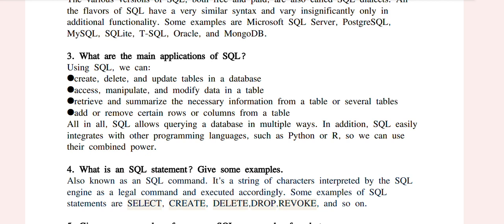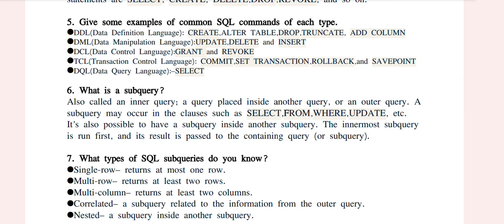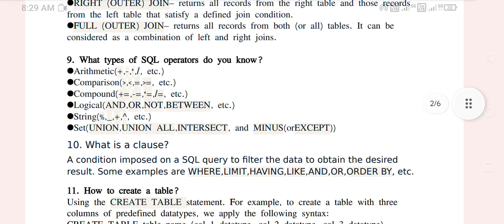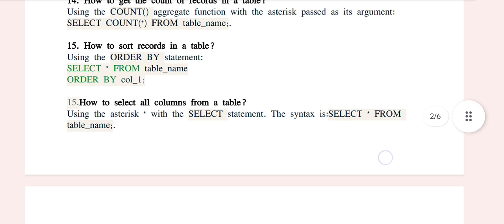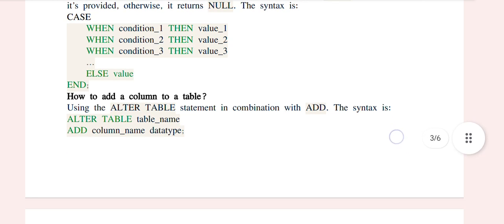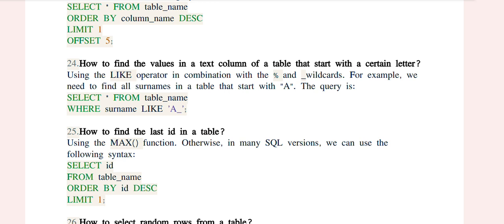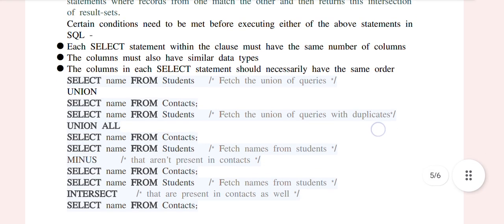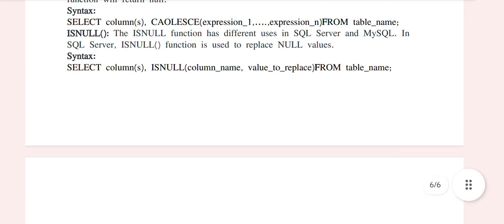Top SQL interview Questions and Answers | Most Asked SQL Questions for Job interview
Topics:
sql developer interview questions and answers for 3 years experience